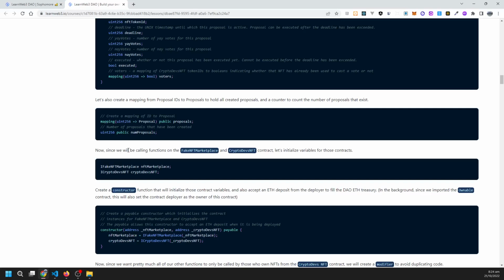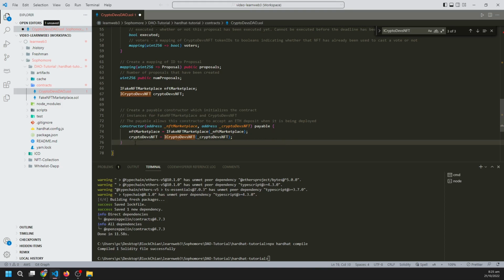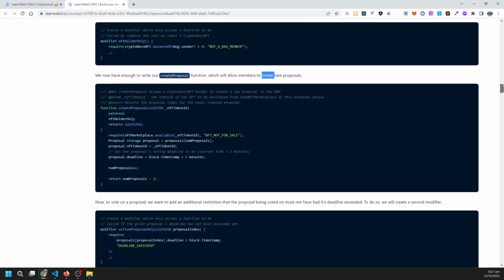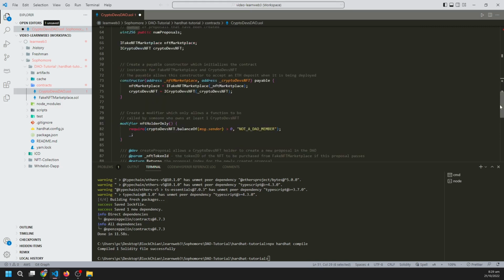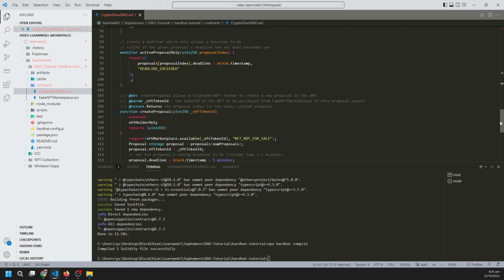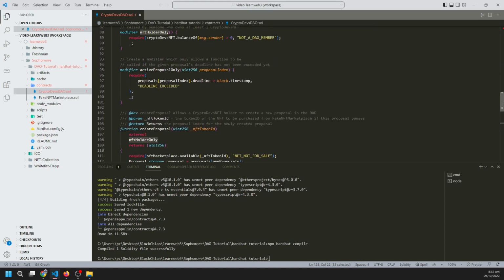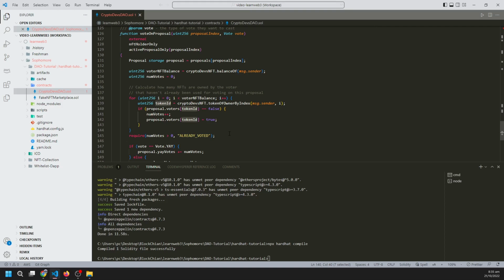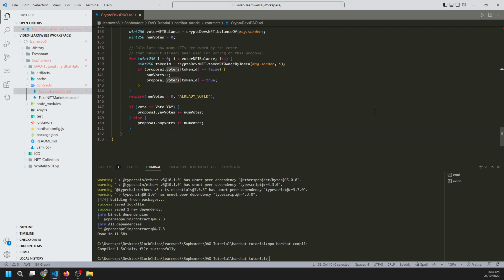Build full dApps within Tokens, DeFi, DAOs, and NFT fields! - Part 44